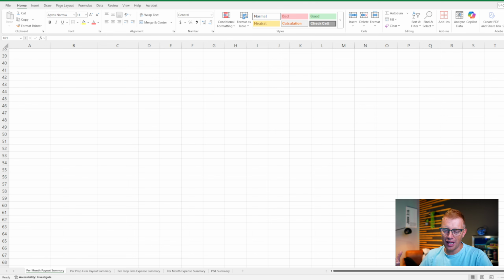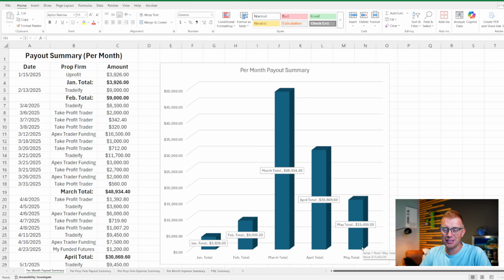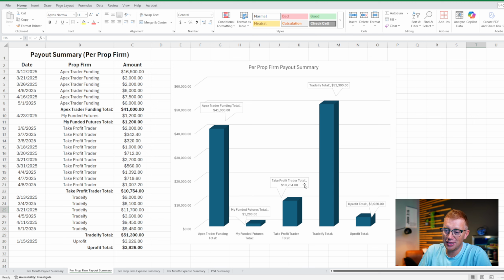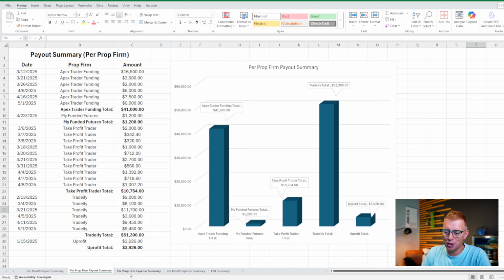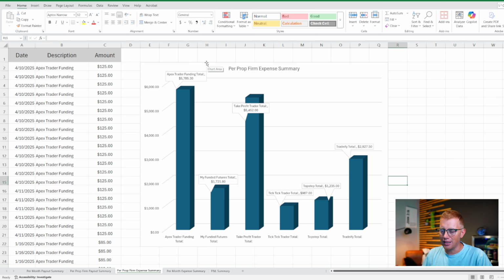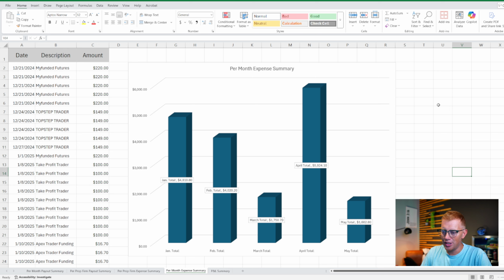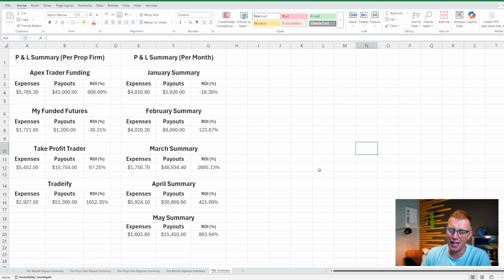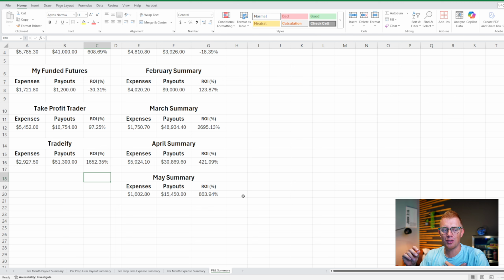1st QUARTER PROP FIRM REVIEW - PAYOUTS VS EXPENSES - NERDS ASSEMBLE!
Tradedevil Indicators That I use: Initial Balance and Waddah Attar Explosion

I am not a financial broker/dealer or an investment advisor.  You are responsible for your own investment and trading decisions.  All information contained on this YouTube Channel (Nutty Bar Trading) distributed via email, SMS text messaging or elsewhere should be independently verified and readers and subscribers/members should always conduct their own research and due diligence and consider obtaining professional advice before making any financial trading or investment decision.